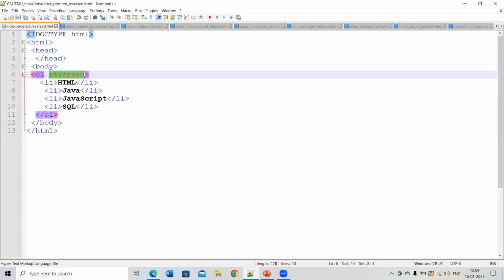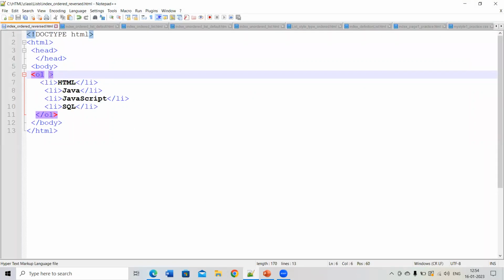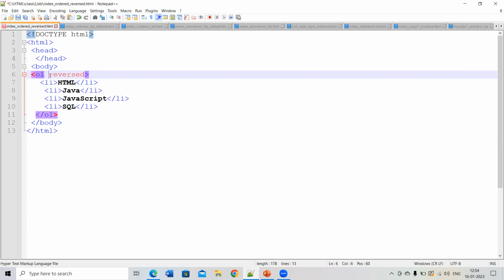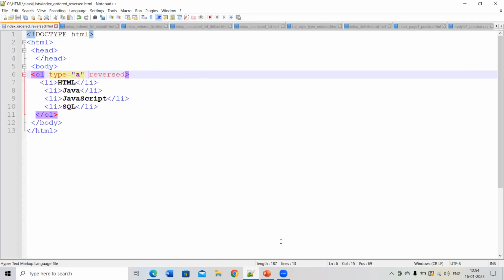HTML Lists Tutorial-Part 3(Reversing Ordered Lists)